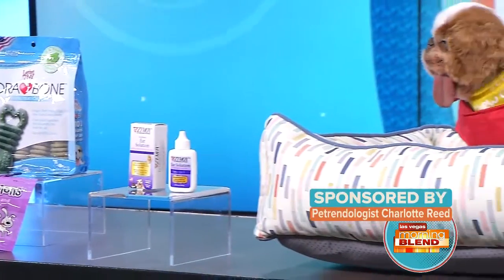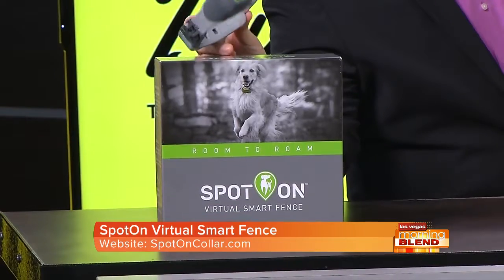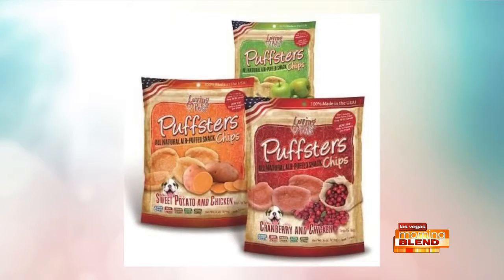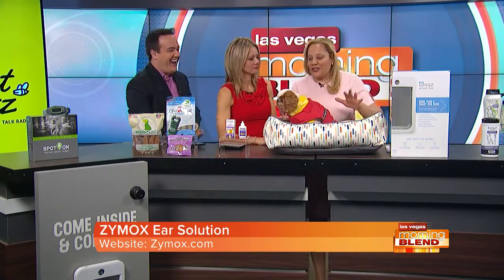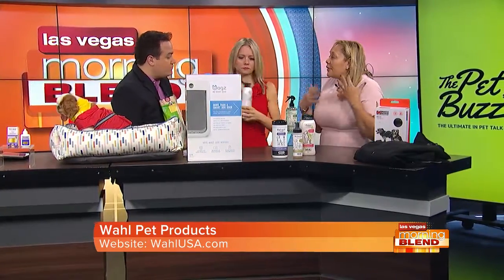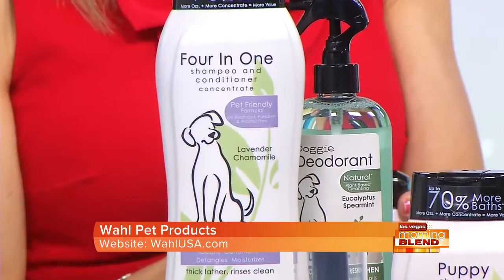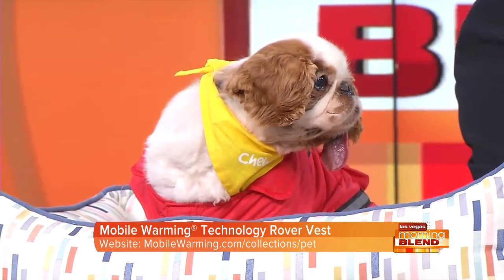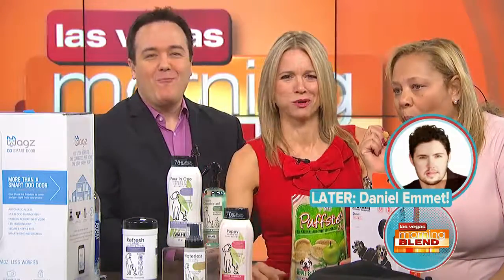KTNV 8 20 19 Charlotte Reed 9am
A wonderful pet health and wellness segment featuring the Zymox(tm) brand of products from SuperZoo 2019 by: @KTNVLasVegas (Facebook)

@KTNV (Twitter)

@CharlotteReed on Twitter

petrendologist on Instagram and Facebook